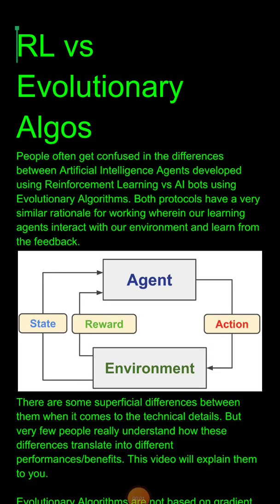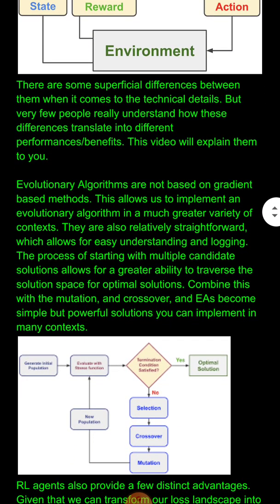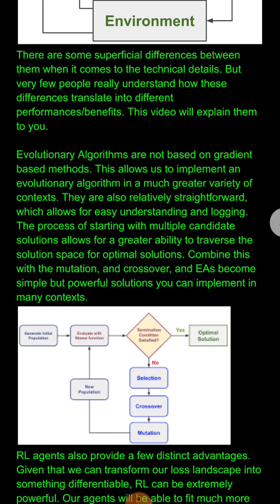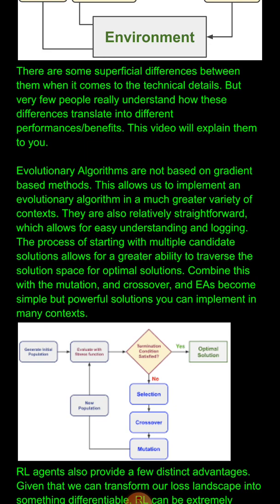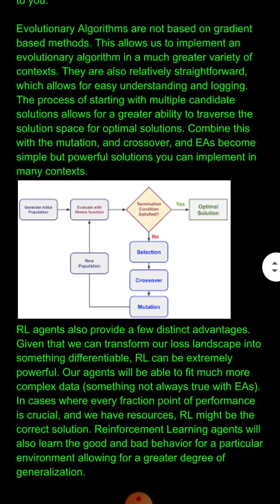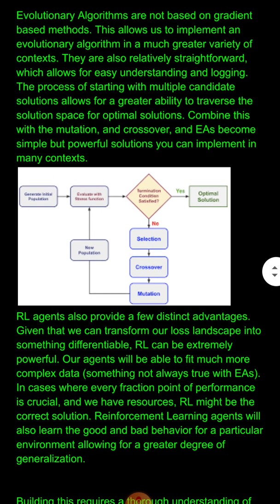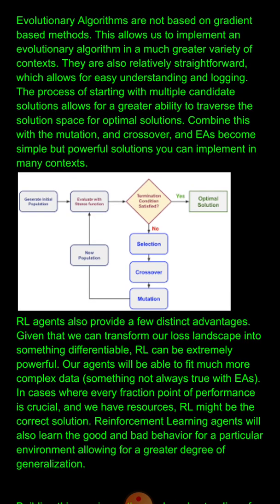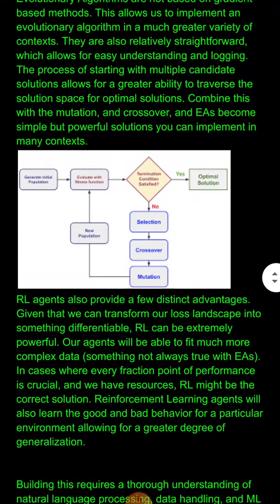Evolutionary Algorithms vs Reinforcement Learning.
What is the difference between Reinforcement Learning and Evolutionary Algorithms? When should you use which?

People often get confused in the differences between Artificial Intelligence Agents developed using Reinforcement Learning vs AI bots using Evolutionary Algorithms. Both protocols have a very similar rationale for working wherein our learning agents interact with our environment and learn from the feedback.

There are some superficial differences between them when it comes to the technical details. But very few people really understand how these differences translate into different performances/benefits. This video will explain them to you. Understanding this distinction will help you improve your Machine Learning and Data Analysis pipelines.

Evolutionary Algorithms are not based on gradient-based methods. This allows us to implement an evolutionary algorithm in a much greater variety of contexts. They are also relatively straightforward, which allows for easy understanding and logging. The process of starting with multiple candidate solutions allows for a greater ability to traverse the solution space for optimal solutions. Combine this with the mutation, and crossover, and EAs become simple but powerful solutions you can implement in many contexts.

RL agents also provide a few distinct advantages. Given that we can transform our loss landscape into something differentiable, RL can be extremely powerful. Our agents will be able to fit much more complex data (something not always true with EAs). In cases where every fraction point of performance is crucial, and we have resources, RL might be the correct solution. Reinforcement Learning agents will also learn the good and bad behavior for a particular environment allowing for a greater degree of generalization.

Building this requires a thorough understanding of domain handling, data handling, and ML protocols. Like the video (and follow) to learn more about these topics. Comment which topics you want to learn about next.

This is part of my Machine Learning Techniques Playlist. Machine Learning Techniques focuses on how different research teams and problem solvers use various Machine Learning Tools and Techniques to solve various problems. Seeing their innovative approaches should show you the various ways we can combine and use AI and ML tricks and tools to break down very complex problems. It will interest you and hopefully inspire you.

Why you should implement Evolutionary Algorithms in your Machine Learning Projects

Any amount helps a lot and is greatly appreciated. Donating provides lots of benefits like special sessions, annotated papers, and discounted consulting rates.